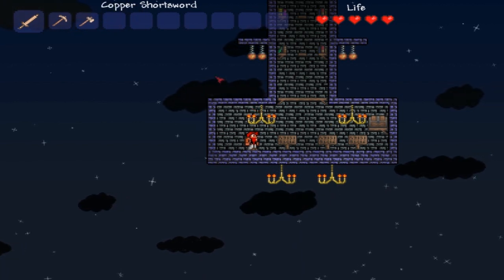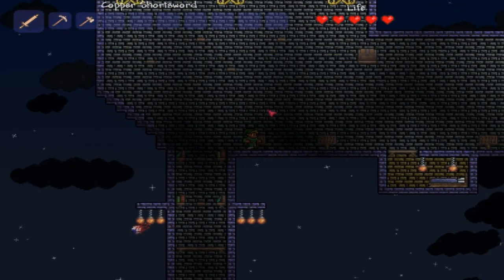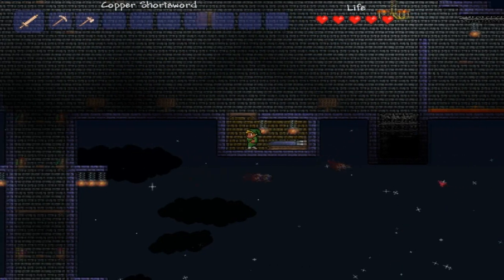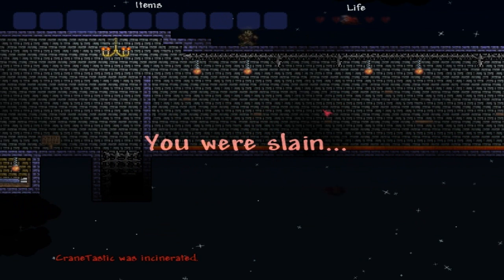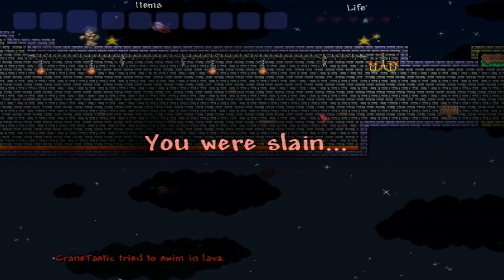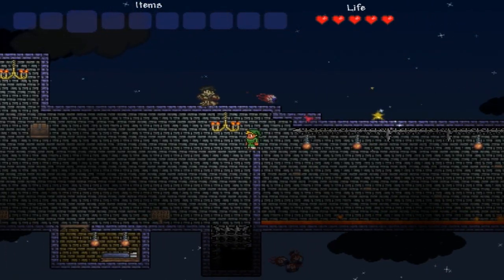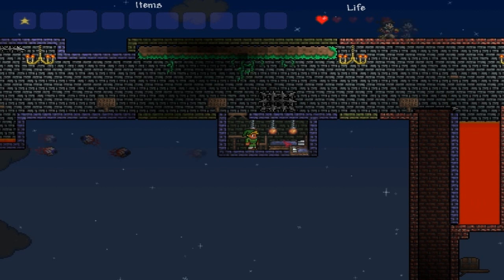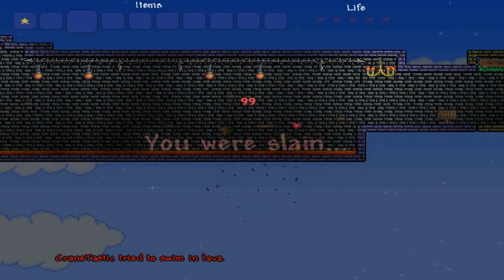Terraria Custom Map: The Sorcerer's Sky Temple! Ep. 1 The Usual Fail